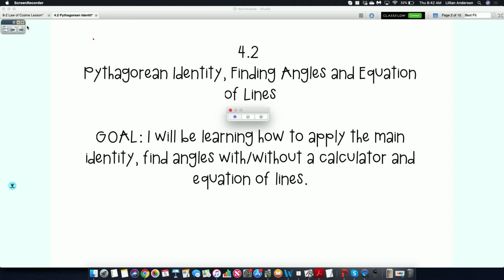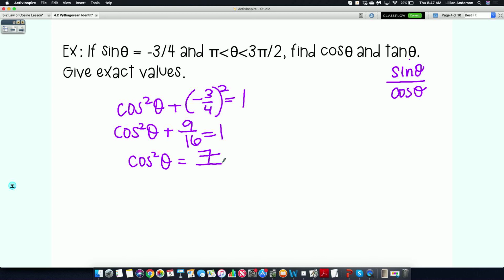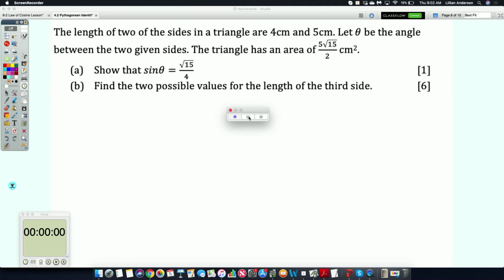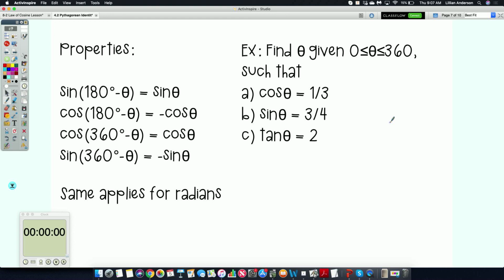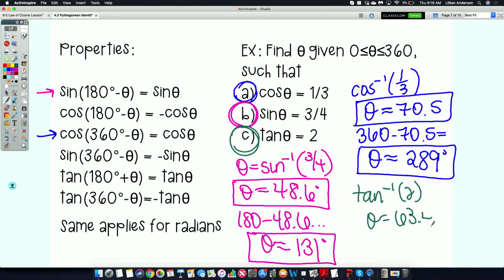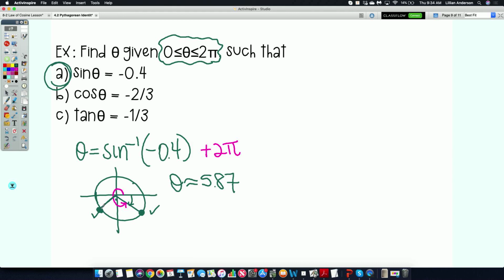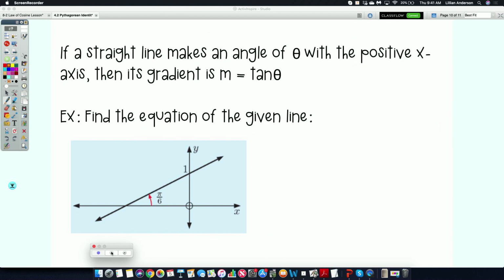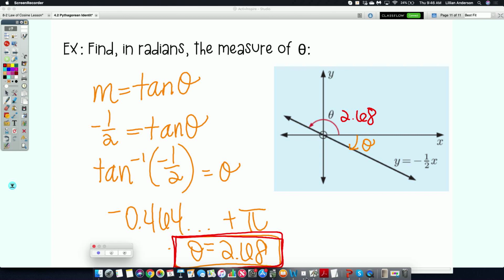4 2 Pythagorean Identity, Finding Angles and Equation of Lines